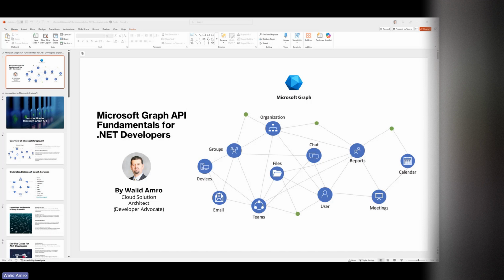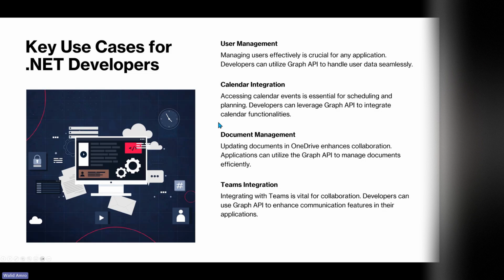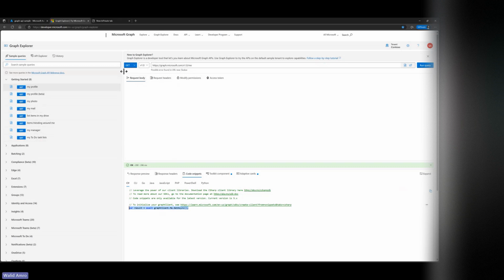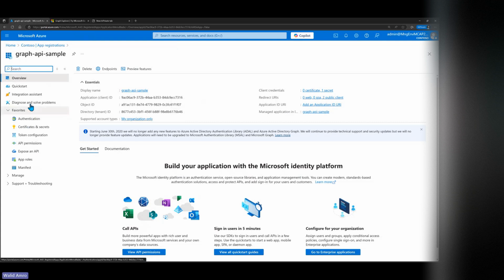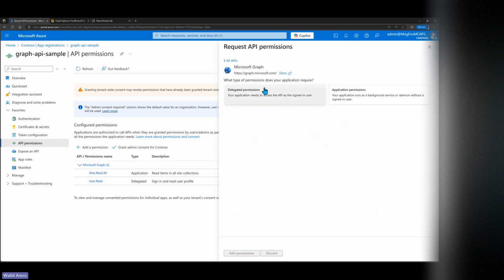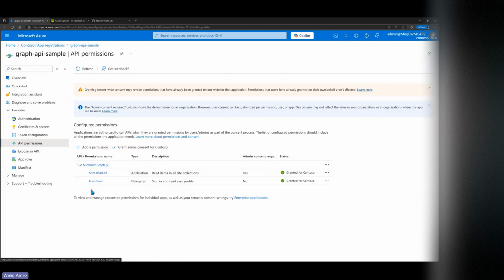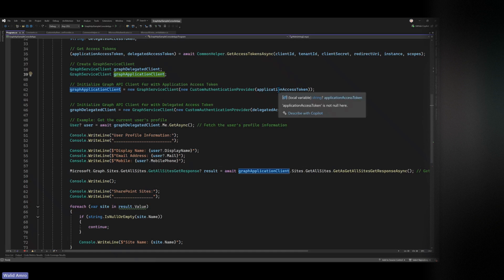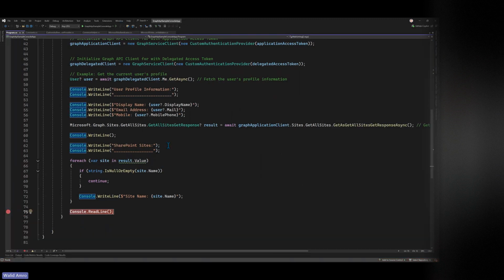Microsoft Graph API for Developers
Join us for an insightful session on the Microsoft Graph API, specifically tailored for developers. In this talk, we will explore what Microsoft Graph is, why it was created, and how it can be leveraged to access a wide range of Microsoft 365 services and data. We will cover the foundational aspects of Microsoft Graph, including its unified endpoint, and demonstrate how to set it up and use it effectively in various applications. Whether you are looking to enhance your applications with user data, integrate various Microsoft services, or streamline your development process, this session will provide you with the knowledge and tools to get started with Microsoft Graph API.